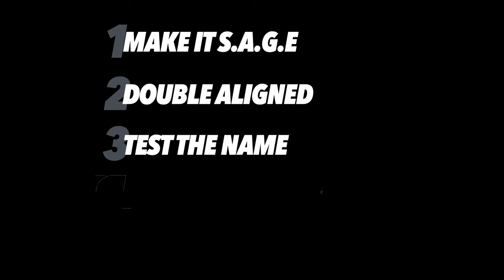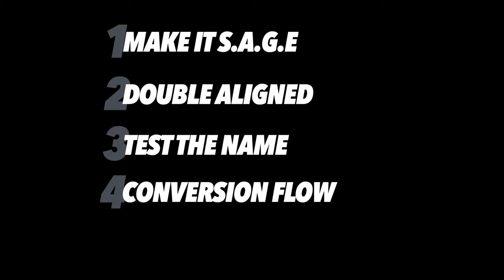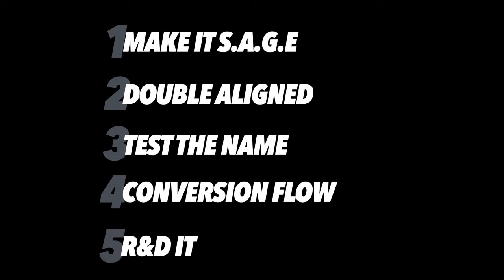The Top 5 Lead Generation Strategies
▸▸ Exclusive Resource: Want to re-engage the unresponsive subscribers on your email list? Send this Reactivation Email Template and watch as you harvest new opportunities with NO EXTRA EFFORT.

Do you want to double the trial sign ups to your product? In this video, I share the lead magnet checklist I use every single time to drive a flood of ready-to-buy leads to my funnels.